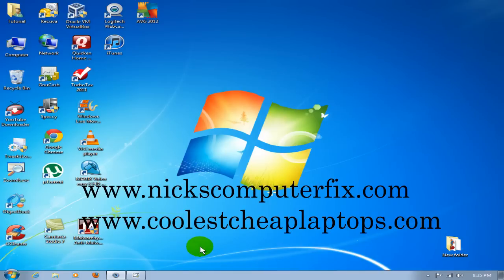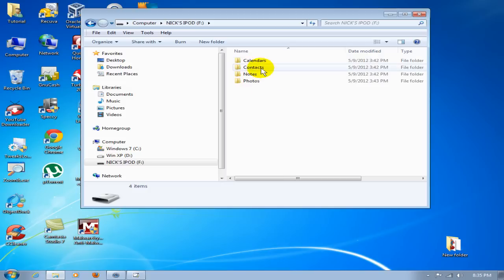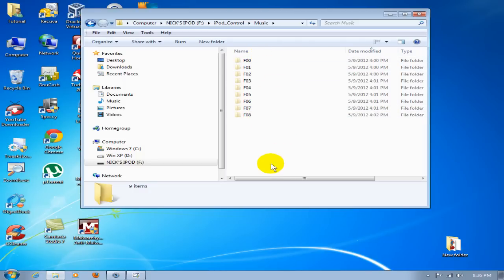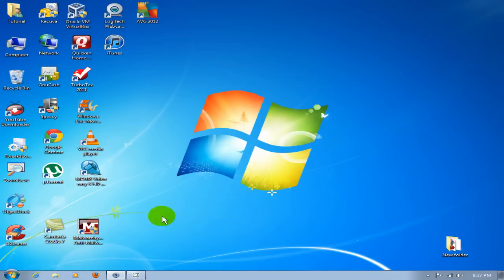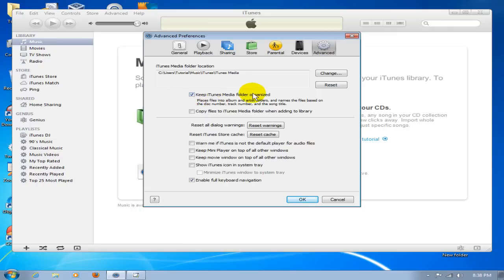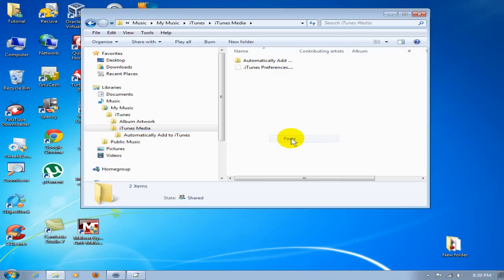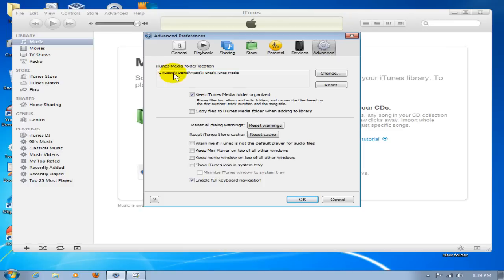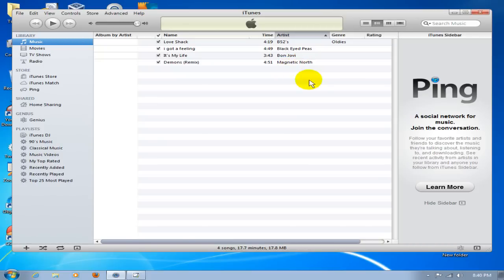How to Transfer Songs from iPod to Computer Free & Easy w/iTunes Windows 7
See how to move your Songs & Music from your iPod to your Computer iTunes.  If you deleted your music off your computer or your computer crash, than this video is for you. It shows you how to put them back on a Windows 7, Vista or XP computer from your iPod.This puts your songs and music back on your computer within the Apple iTunes library or anywhere on any computer.

See how to have iTunes organize your music files automatically for you for Free too in this video.

Important to know:
Something else to take note of is: the procedure "Does Not Work With iPhone or iPod Touch".

Here's my video that shows you how to transfer your songs in Windows 8: "How to Transfer Music from ipod to itunes library Windows 8 Free & Easy"